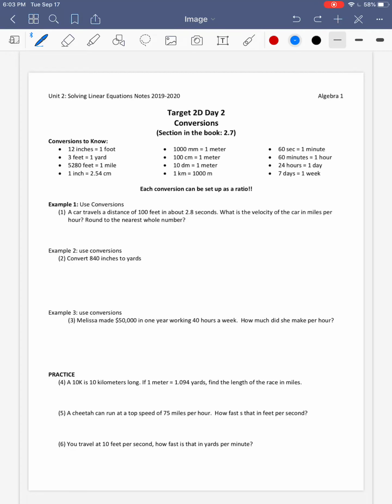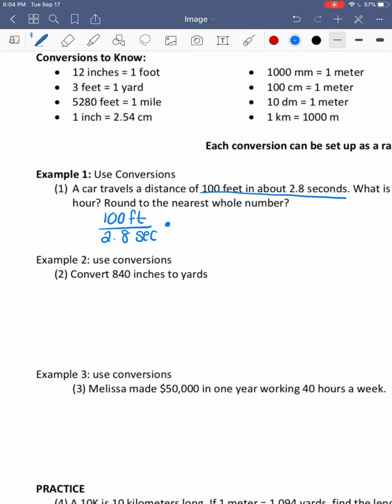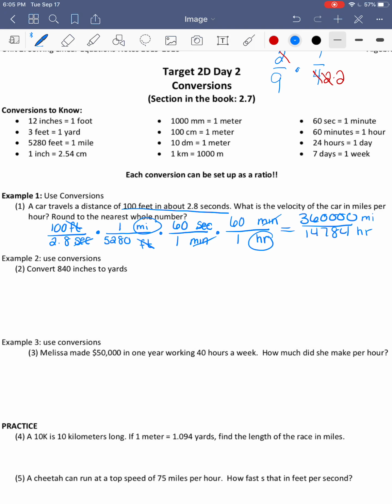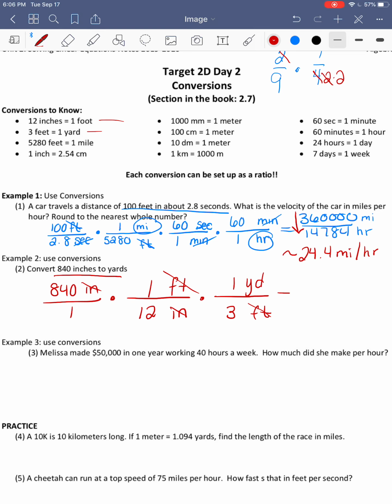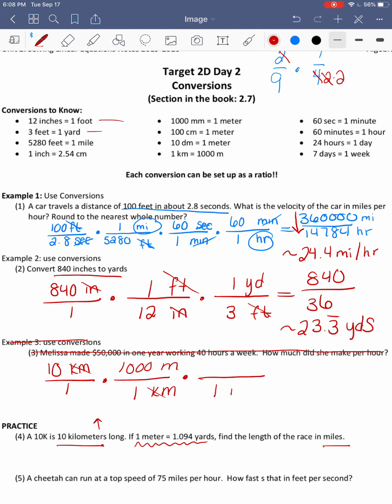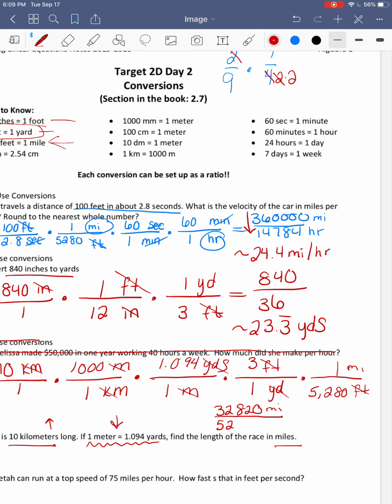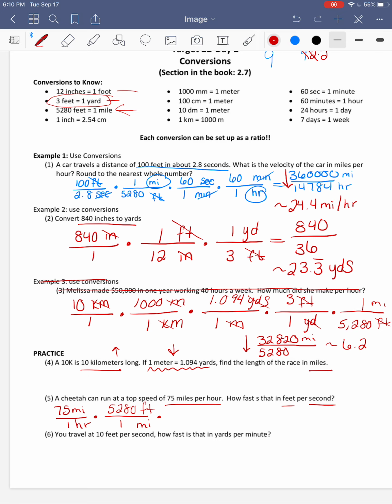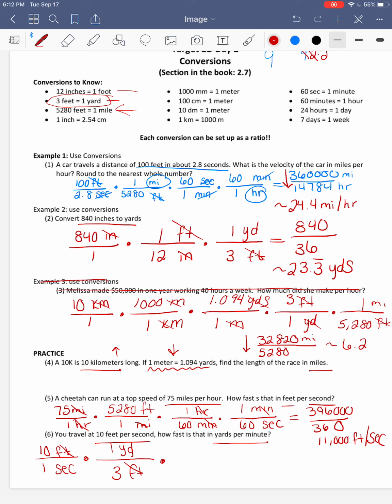Mini Lesson on Coversions